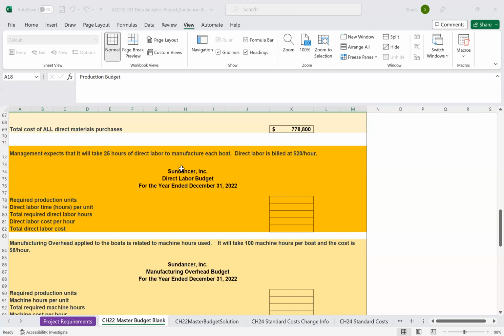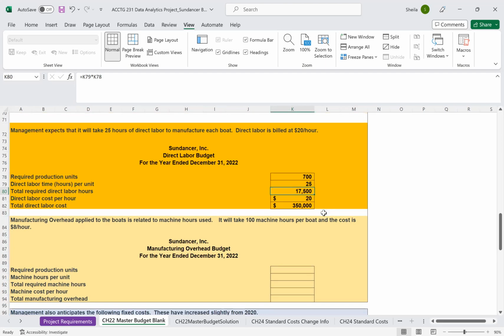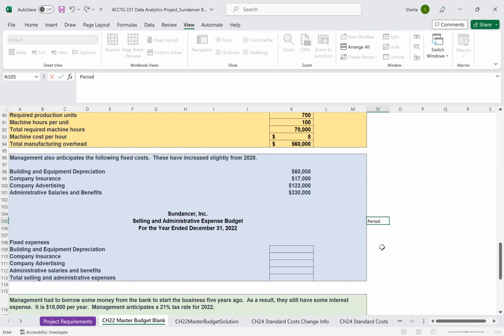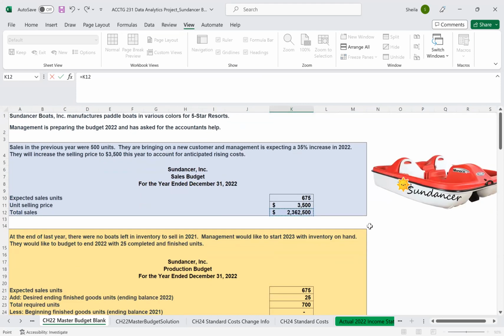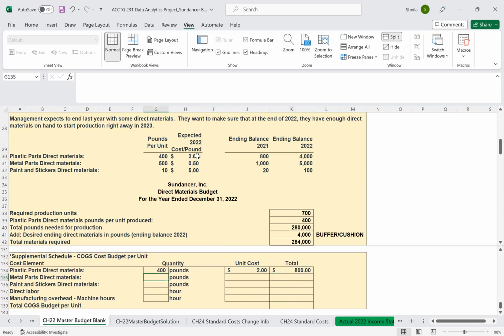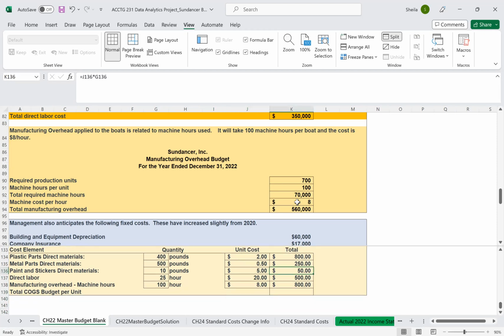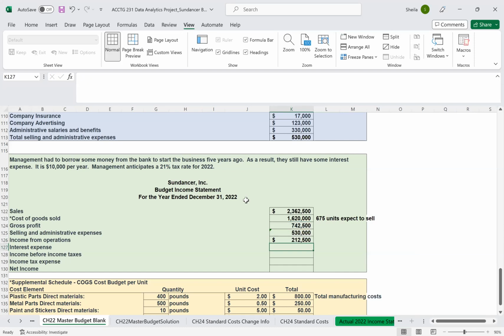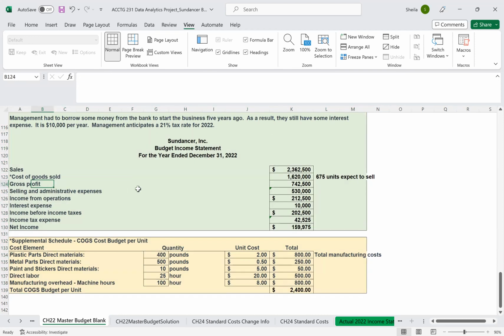Chapter 22 and 24 Overview with Data Analytics Project Video 2